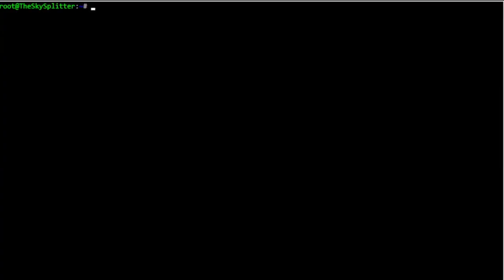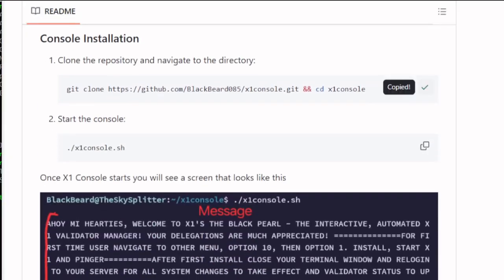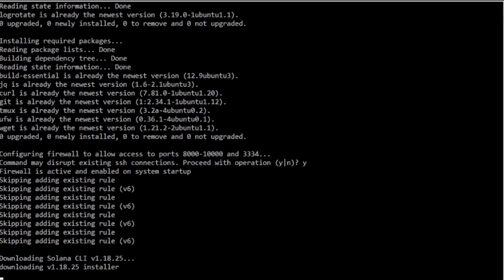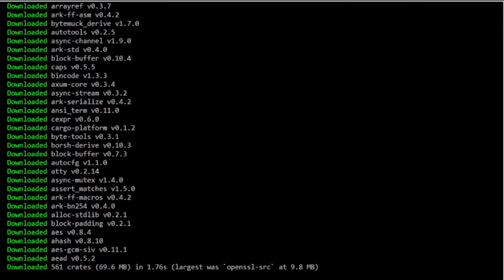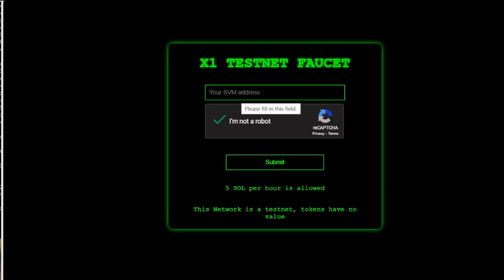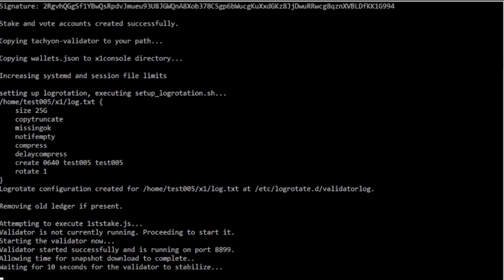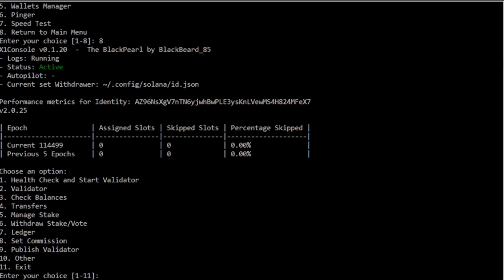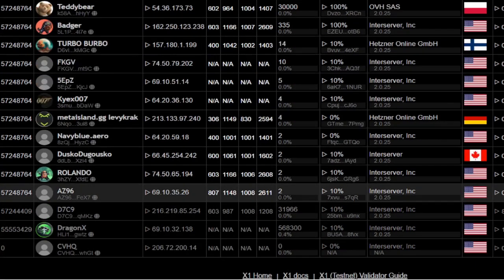Become an X1 BlockChain Validator in 5 minutes! Automated Setup - No Technical Experience Required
Become an X1 validator in 5 minutes using this video guide and the X1 console github.

Validators -
X1val.online

Official links -
x1.xyz

X1 Blockchain founders -
Jack Levin